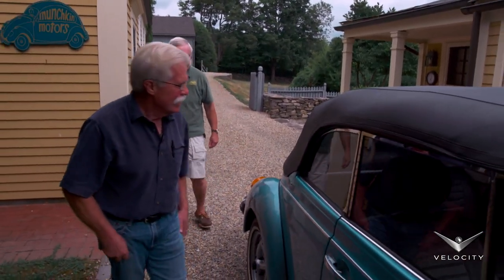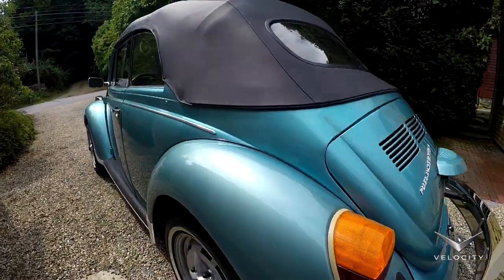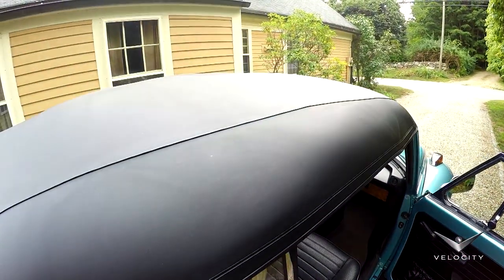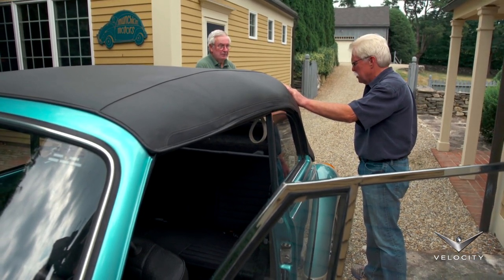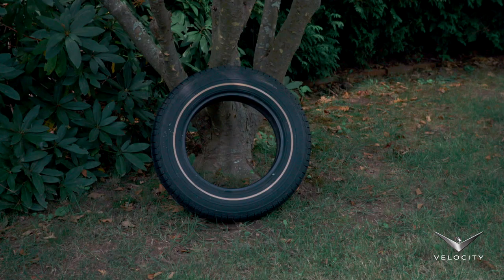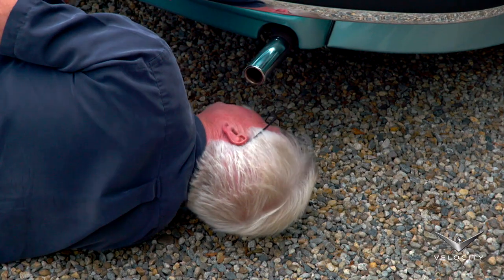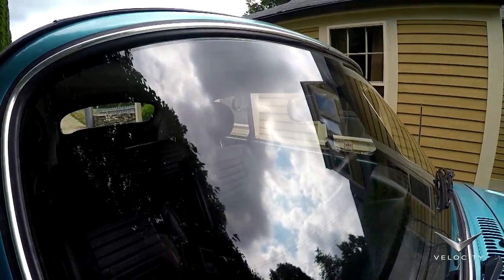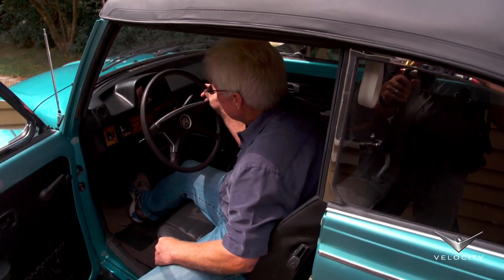The Last Year of the Beetle Convertible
Wayne Carini rushes to check out a '79 Beetle Convertible with only 15,000 miles, original paint, top and interior.

Catch CHASING CLASSIC CARS Tuesdays at 10/9c on Velocity.